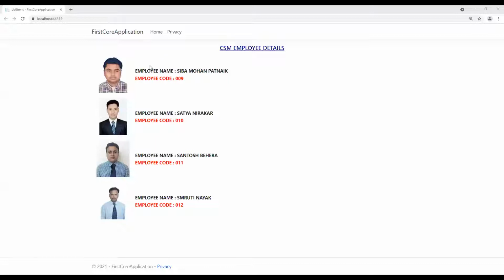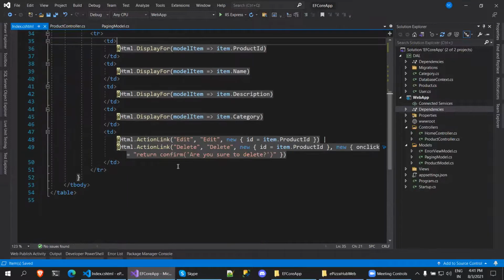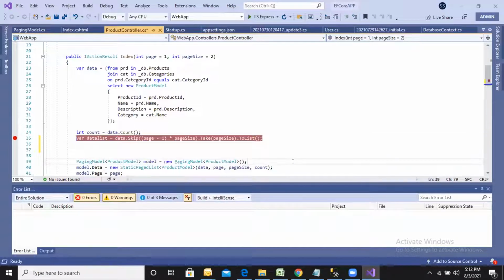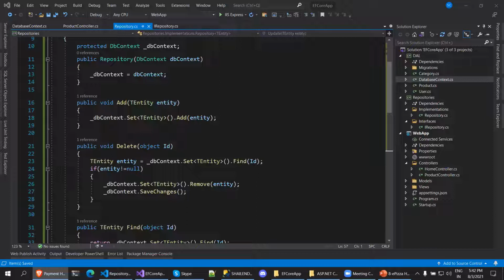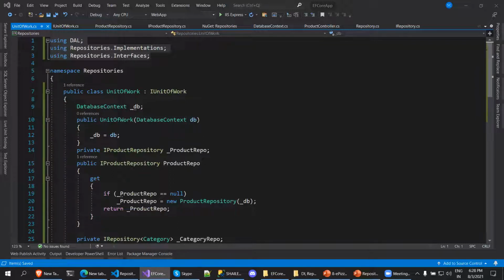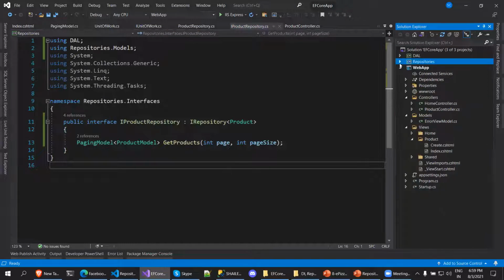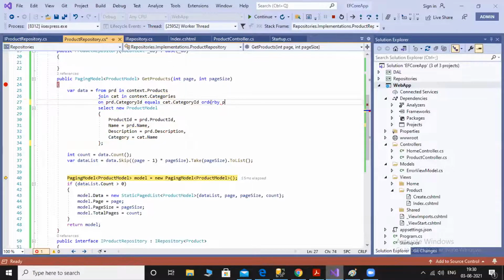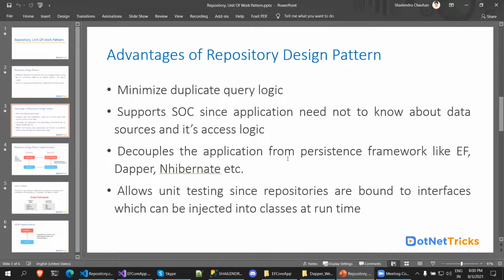Day 6: Learn ASP.NET Core MVC-Full Course |- Zero to Hero Course for Dot Net | Design Patterns